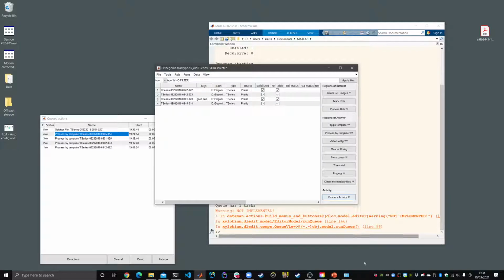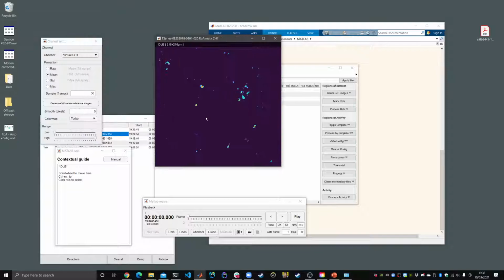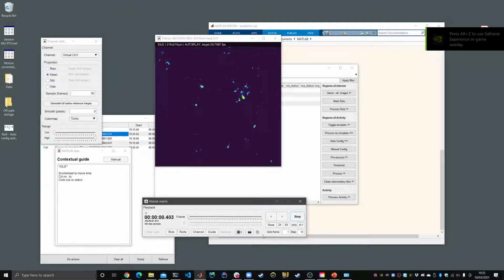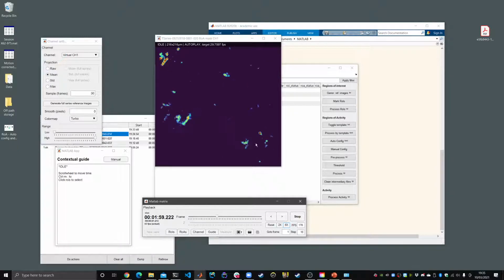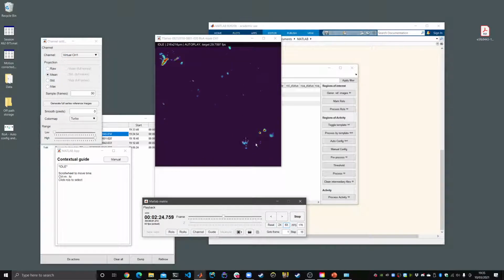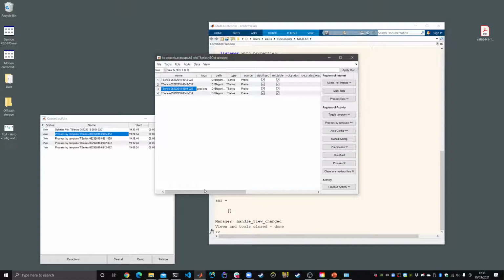RoA - Part 3 - Inspecting the activity mask + processing with RoIs